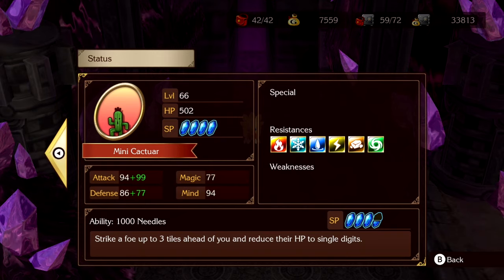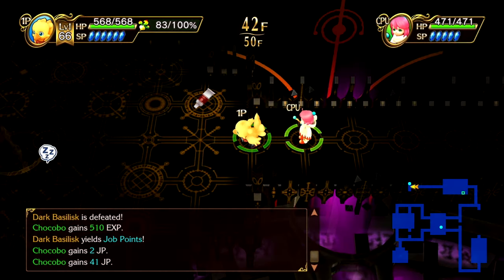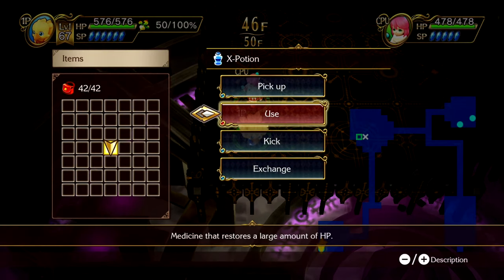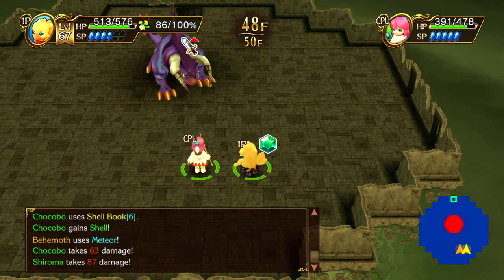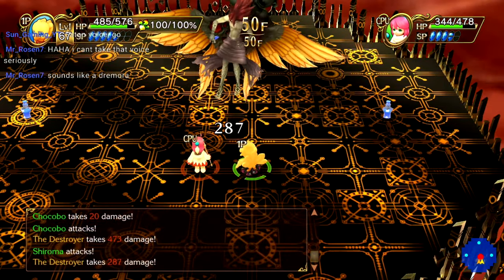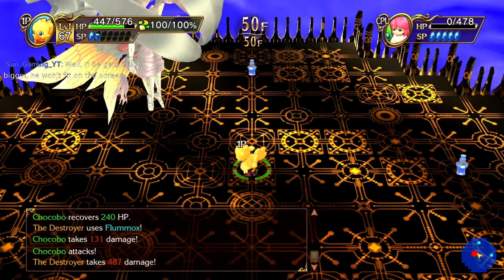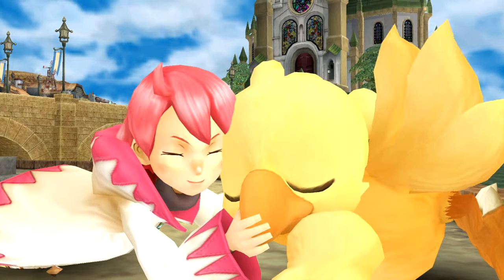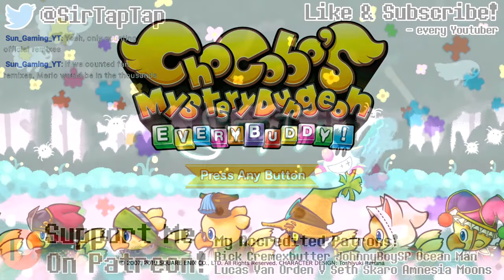🔴Let's Play Chocobo's Mystery Dungeon Every Buddy! #2 | Final Boss & Ending!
Game was too long to stream the whole thing, but I figured I'd stream the ending since I streamed the start! Chocobo time Part 1

🕒Chapters🕙
Comment a timestamp if I missed something!
Intro 0:00
Chocobo Mystery Dungeon Every Buddy 1:40
Final Boss 29:27
Ending 39:52